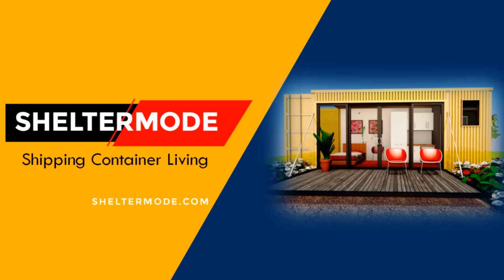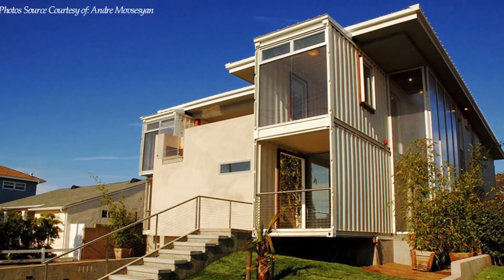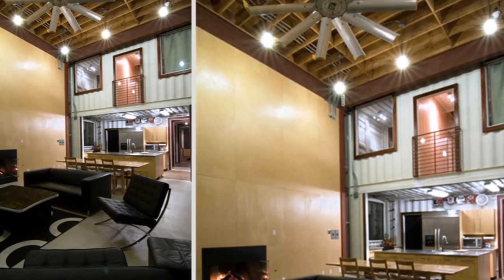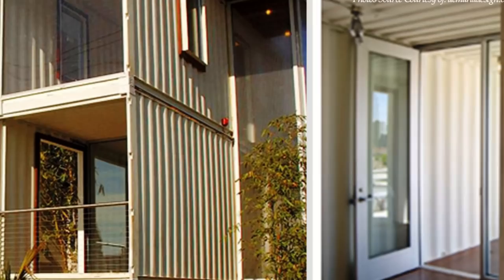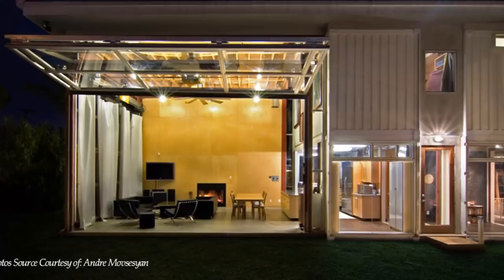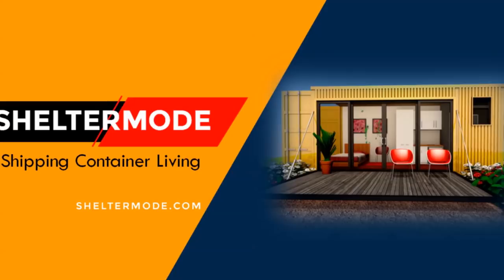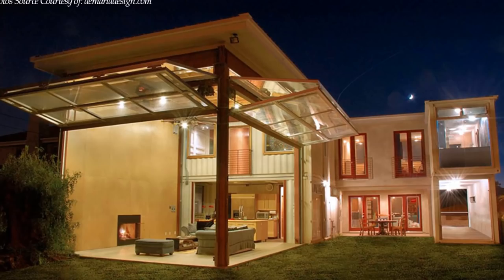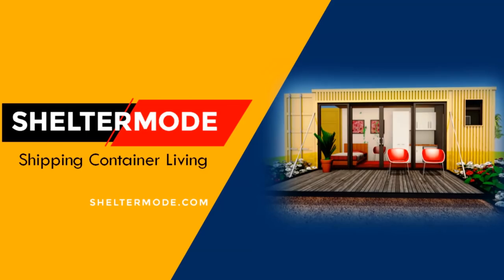Redondo Beach Container House by DeMaria Design Associates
Redondo Beach Container House by DeMaria Design Associates. In this video, we bring you Redondo Beach House: A shipping container residence in California, designed and built by Architect Peter DeMaria using 8 Shipping Containers. Redondo Beach Container House by DeMaria Design Associates, is a two story family residence built with eight shipping containers of varying sizes and a hybrid of conventional stick frame construction. The metal container walls define service spaces including 3 bedrooms and 2 bathrooms, while the stick-build construction encloses the living spaces with 20-foot high ceilings including; a spacious living room, a modern kitchen space with a stainless steel countertop central island and a sizable wooden dining set in-between. Other spaces include an artist’s studio, master bedroom, creating a total of 3,200 square feet of habitable space.  The ninth container is placed below grade to form an amazing swimming pool in the backyard. Redondo Beach Container House by DeMaria Design Associates.Watch this video

Project Summary
Architects: Peter De Maria
Location: California, USA,
Salient Features: 3 bedrooms, 2 Bathrooms
Number of Shipping Containers used: 8
Habitable Space: 3200 square feet.
Completion Date: 2007
Credits